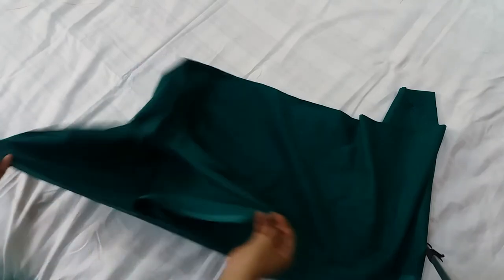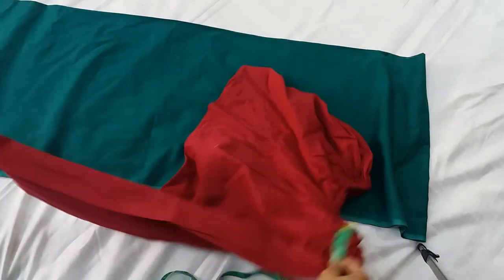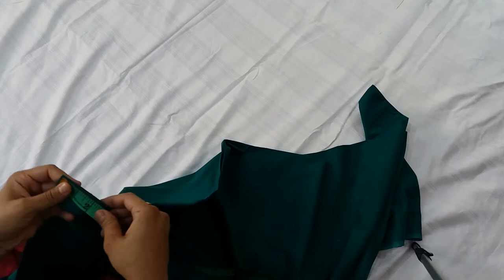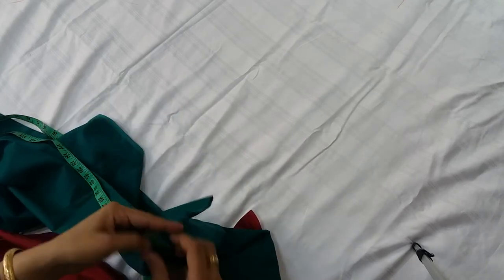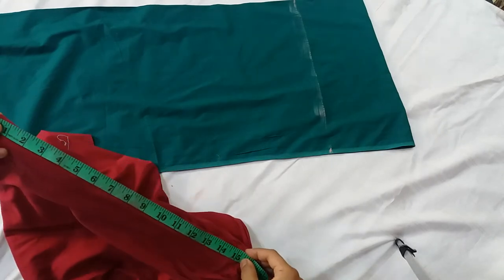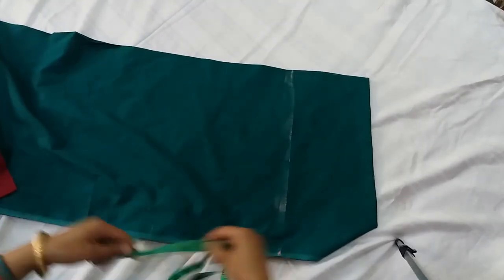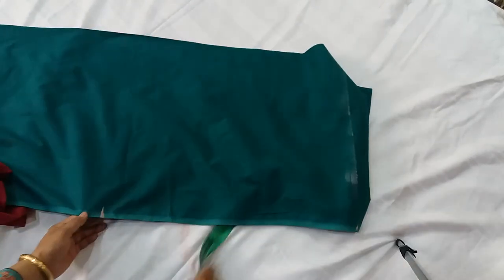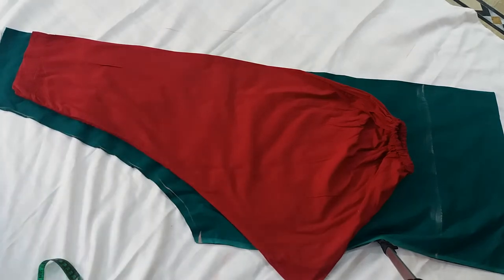Shalwar Cutting | Simple | Easy Way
Normal Shalwar Cutting, Easy Shalwar Cutting